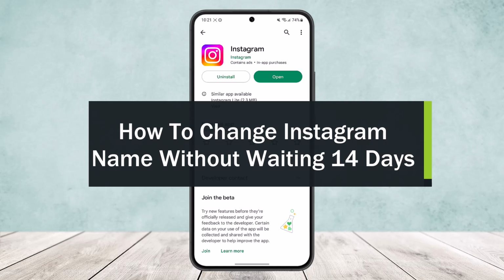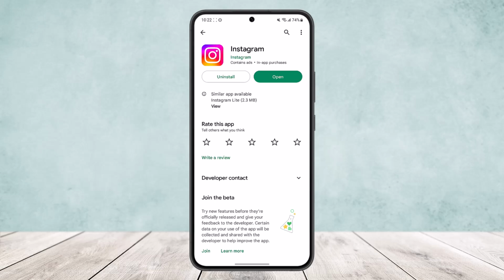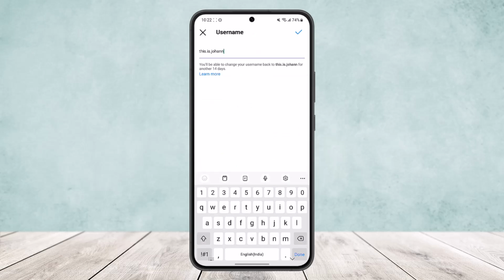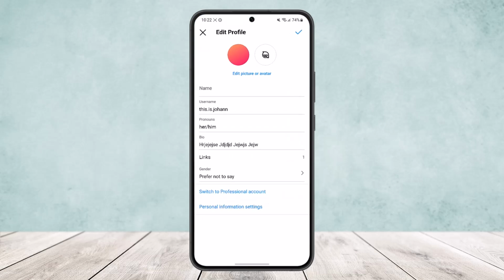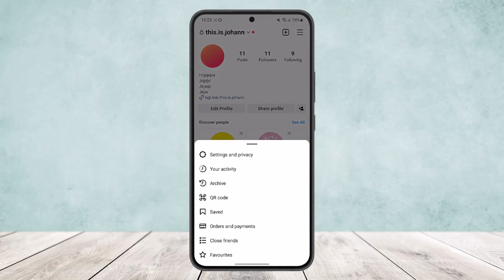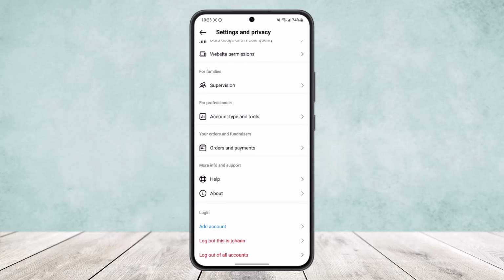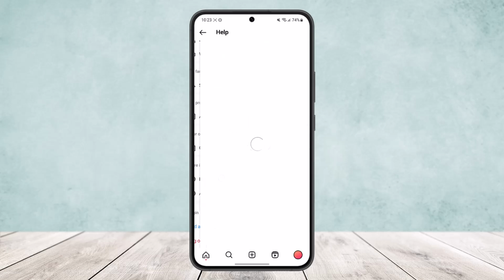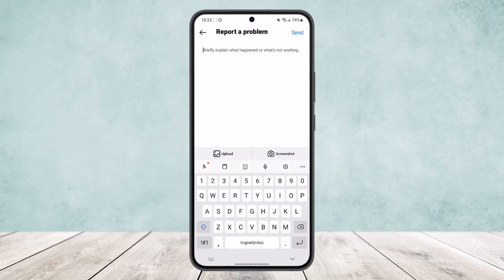How To Change Instagram Name Without Waiting 14 Days !! [EASY STEPS]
In this tutorial video, I will simply show you how to change Instagram username without waiting for 14 days . So just make sure to watch this video till the end.

~ Video Chapters:
0:00 Introduction
0:10 Overview
0:20 Change Username
0:43 Report
1:37 Outro